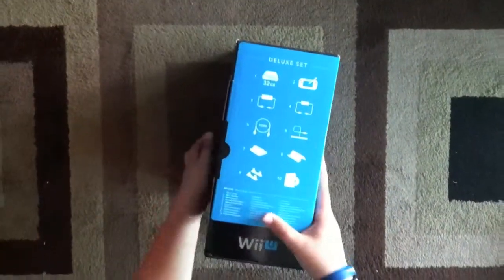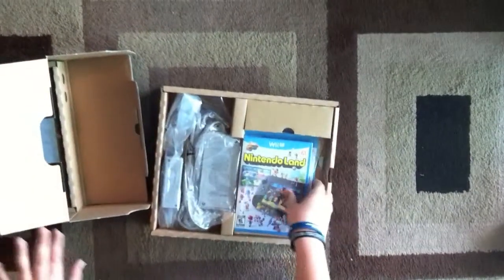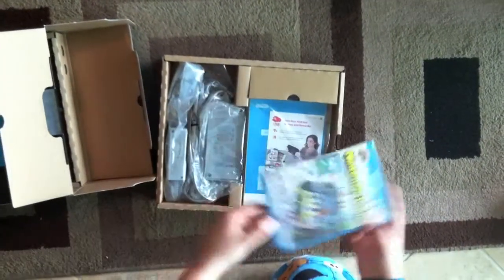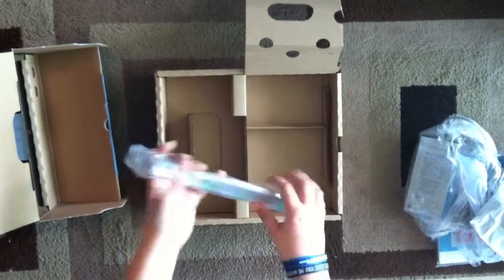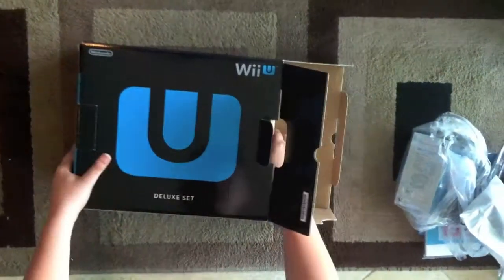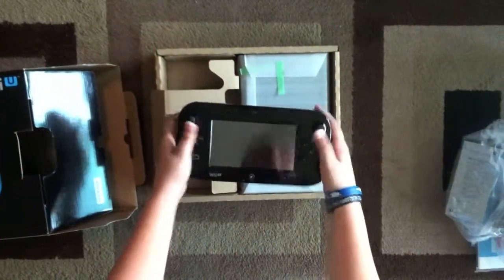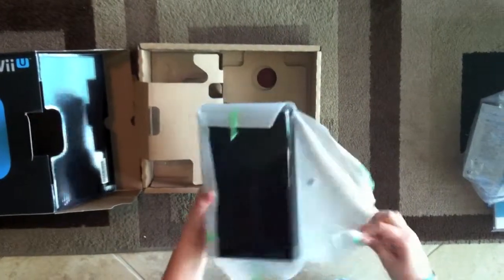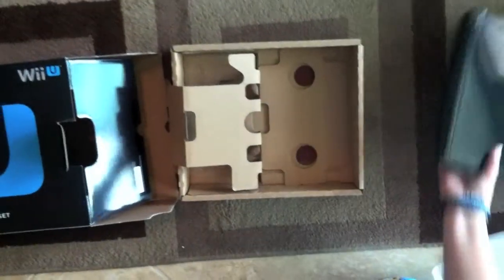Wii U Unboxing